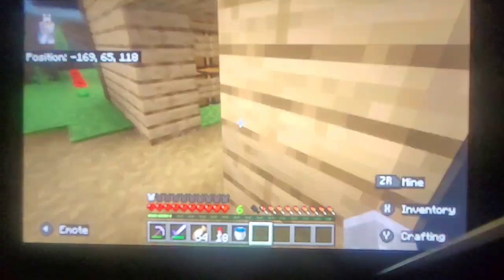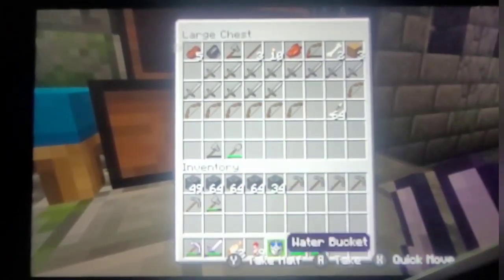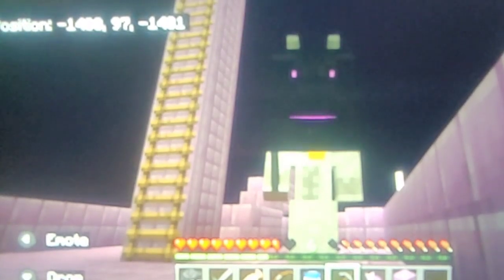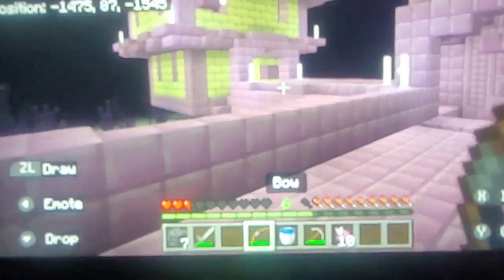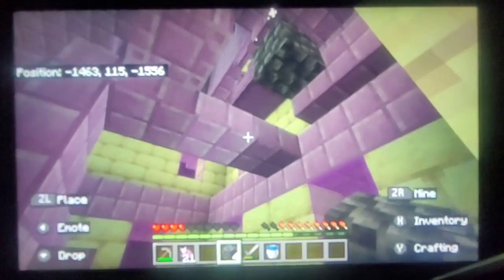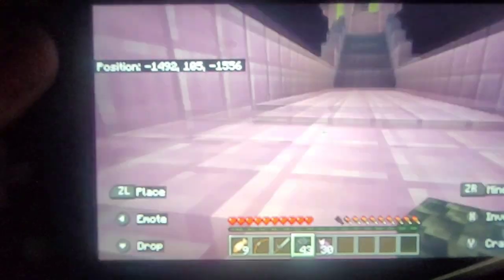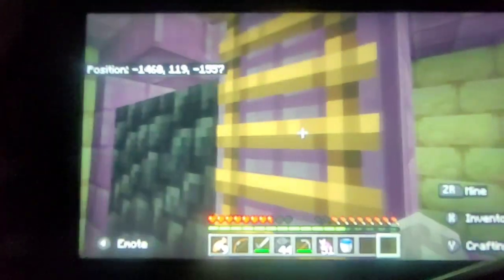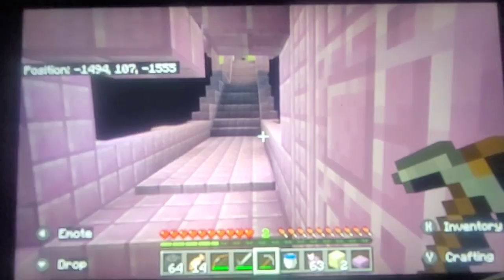exploring an end city!!! (minecraft les play)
in this video I explore an end city in hopes of finding loot (watch till the end for some shock)